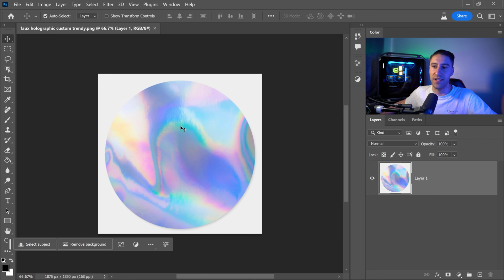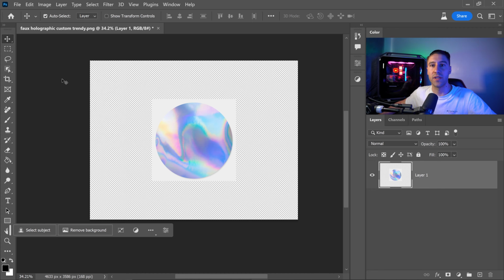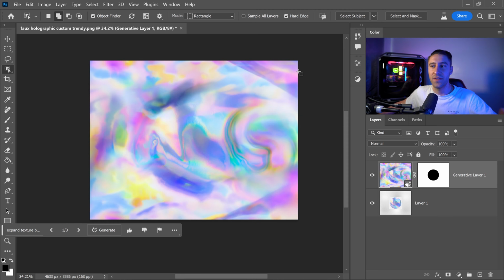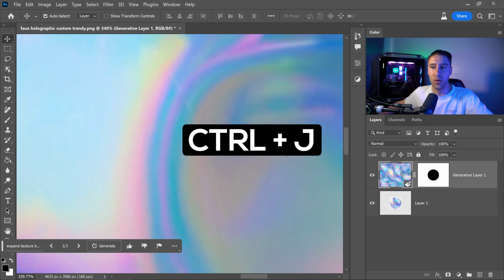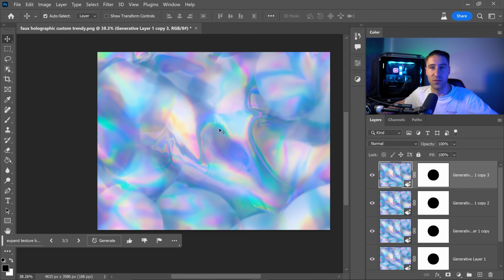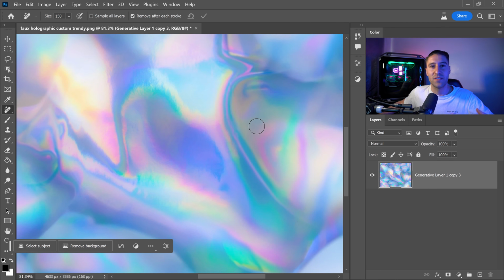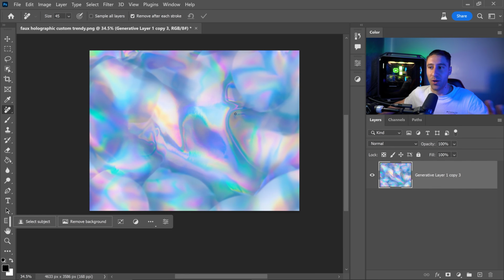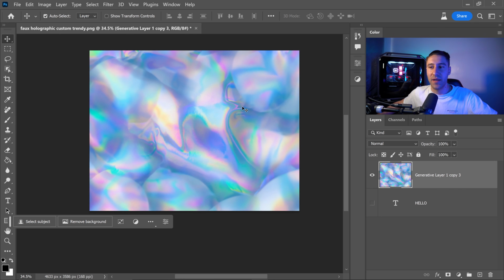Photoshop CC 2023: How To Infinity Expand Textures with Ai (Generative Fill)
Adobe Photoshop CC 2023 on how to expand a texture to any size you want using Adobe's FireFly built-in to Photoshop with the Generative Fill Feature. This new generative fill ai feature has so many powerful prompts to expand a background. A quick and simple tutorial on how to expand textures to large scale or even infinite. This Adobe Photoshop CC 2023 tutorial is in the beta version of Photoshop so you will need to download Photoshop CC 2023 beta from the creative cloud.